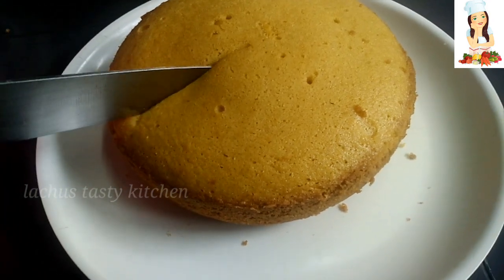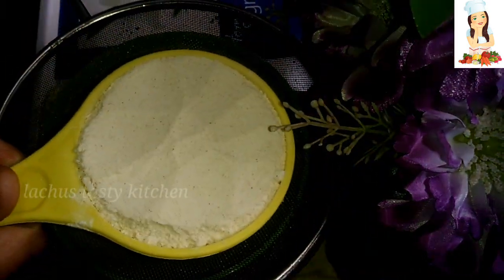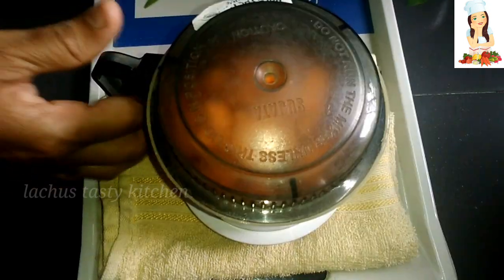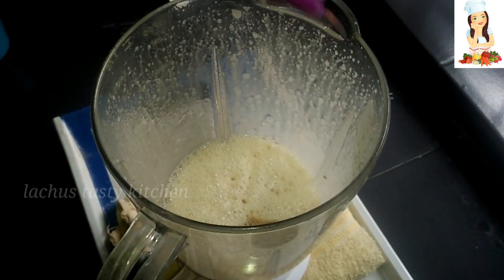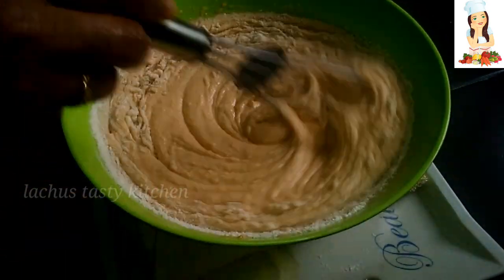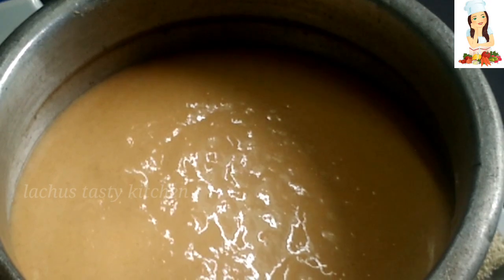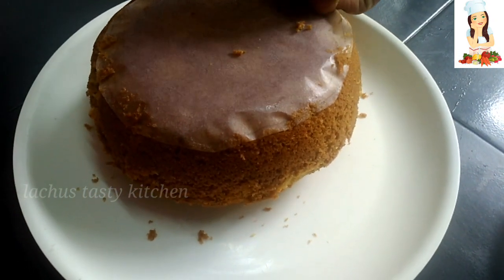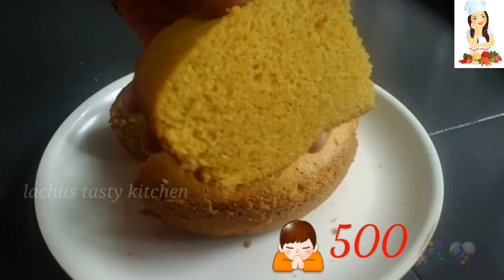മിക്സിയിൽ ഗോതമ്പു പൊടിയും ക്യാരറ്റും ഉപയോഗിച്ച് സൂപ്പർ കേക്ക്//carrot -wheat cake in idli chembu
Cake, Wheat Cake, Carrot-Wheat Cake,# Without Oven Cake#, Easy Carrot Cake"lachus tasty kitchen#healthy cake#